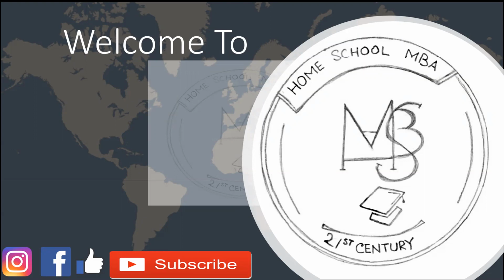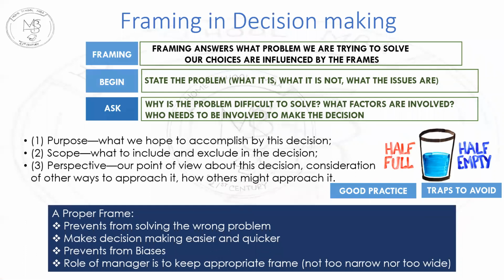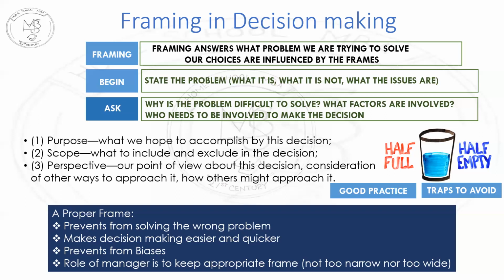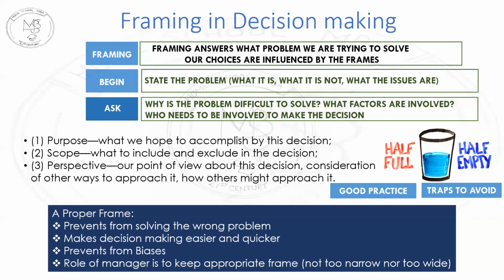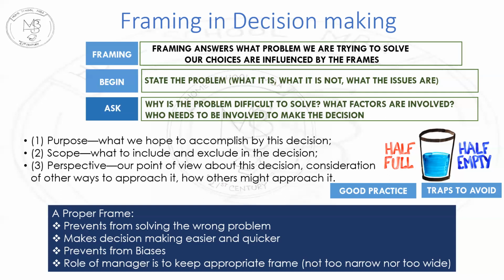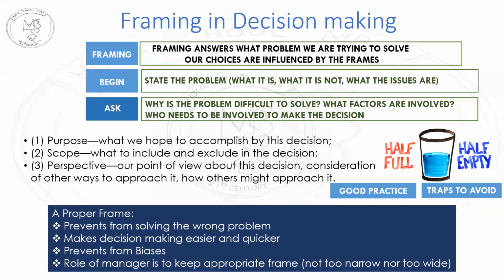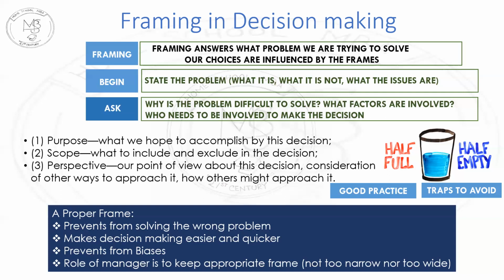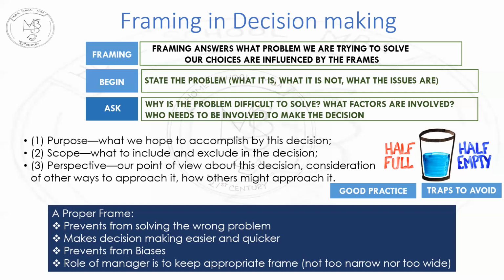Framing in Decision Making